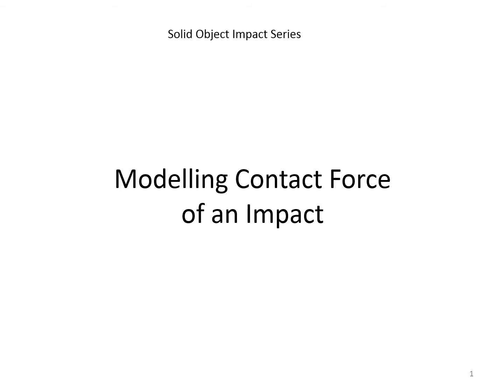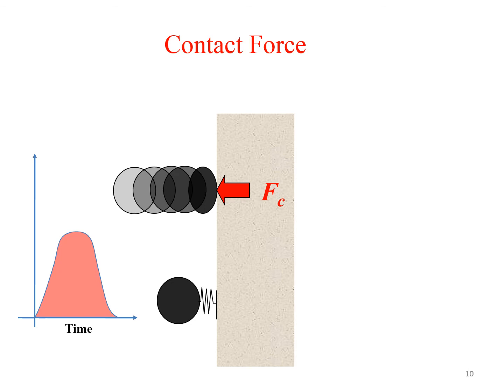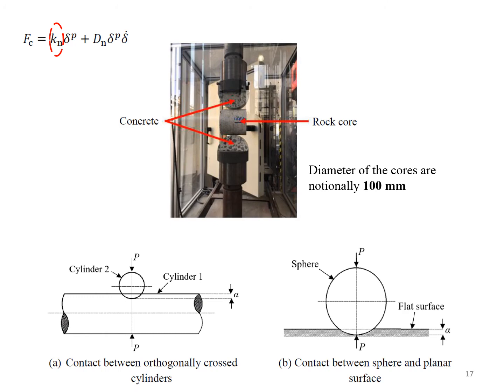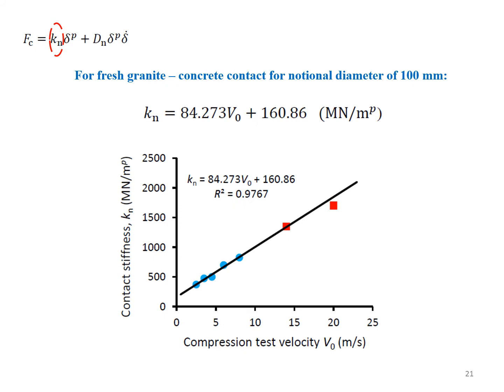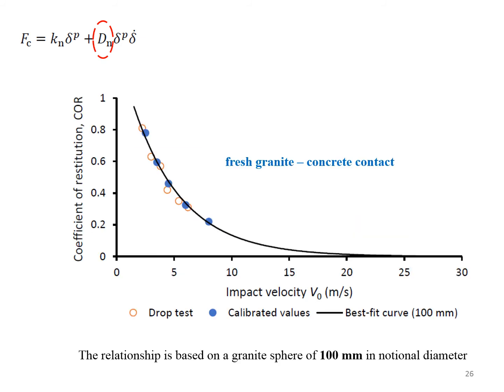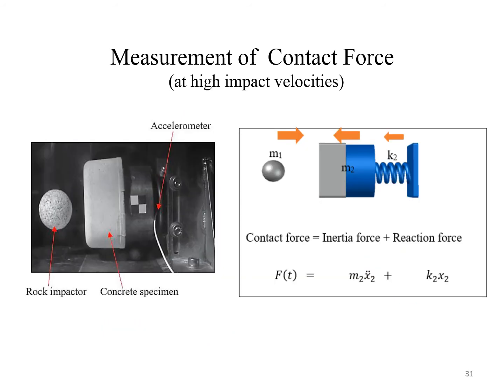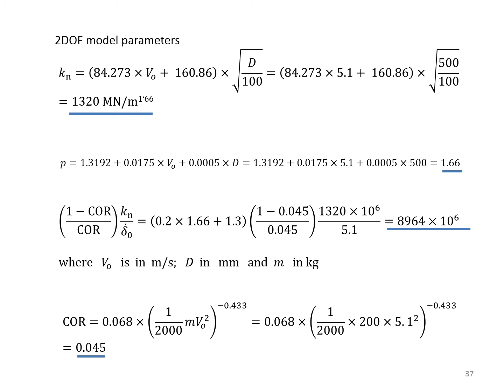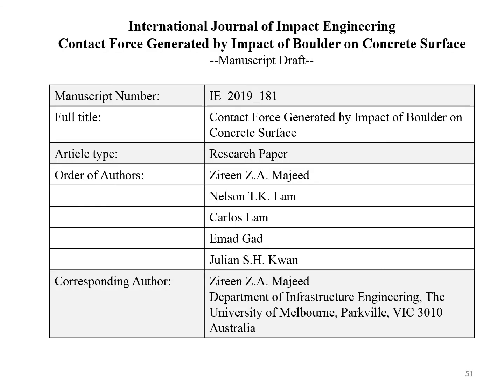Modelling of contact force of an impact